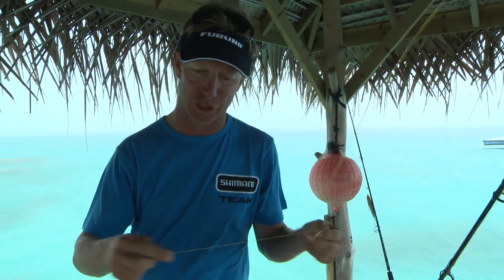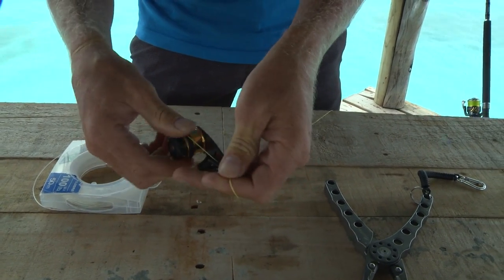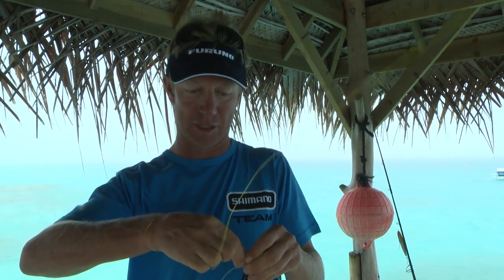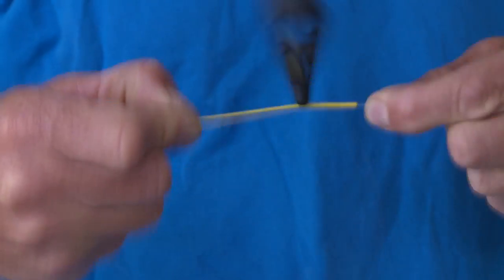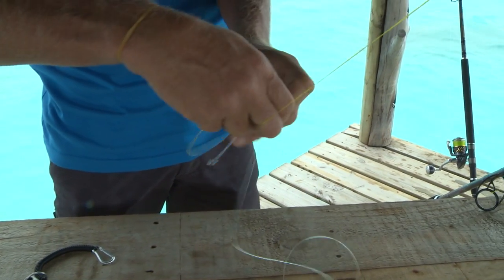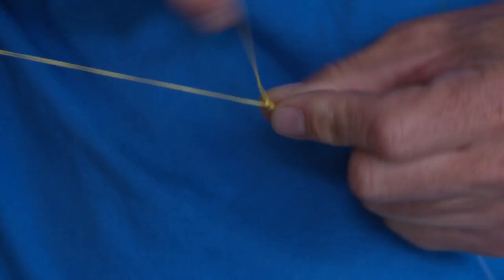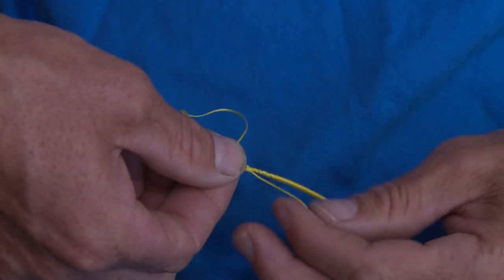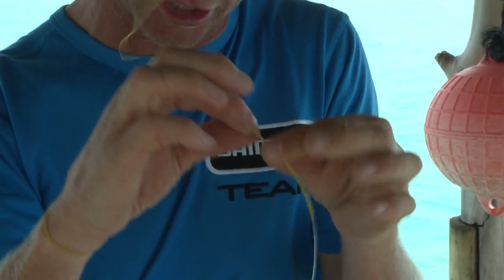THE PR KNOT - THE EASY WAY